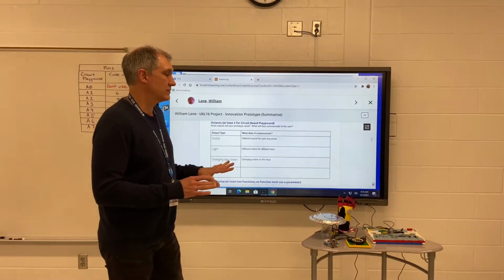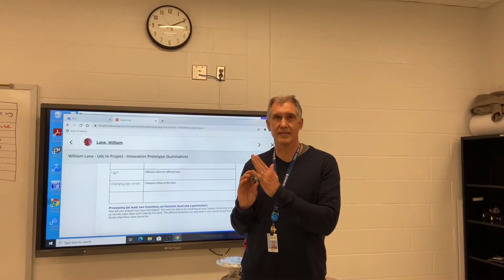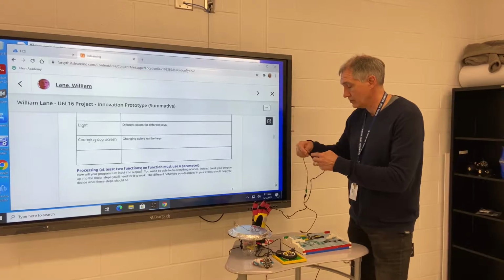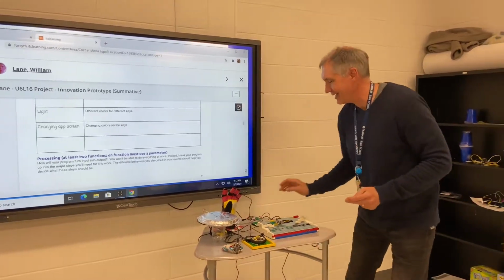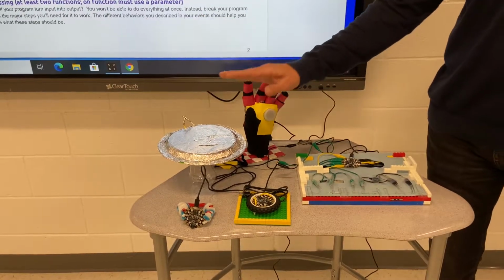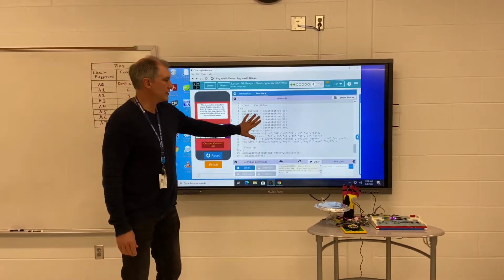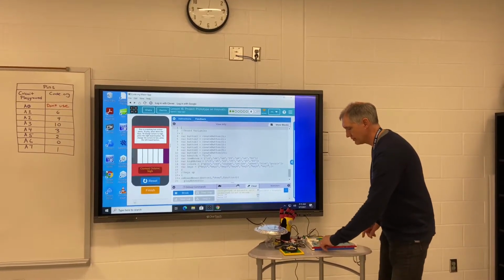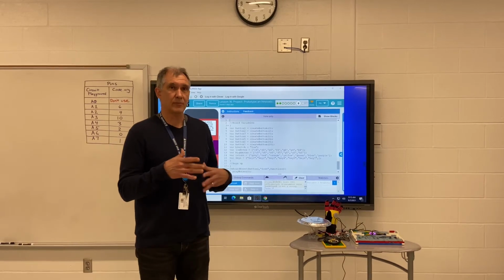Dale Kolosna: SIOP Application